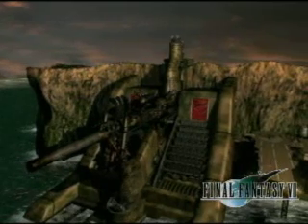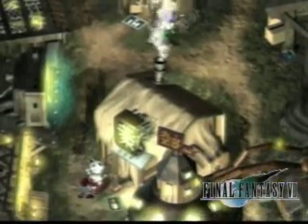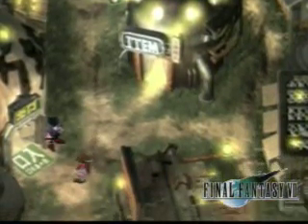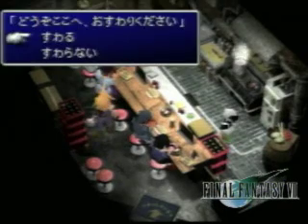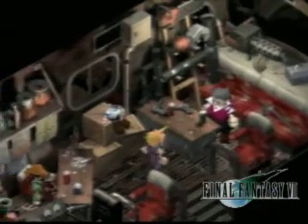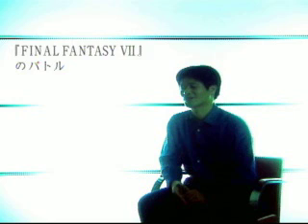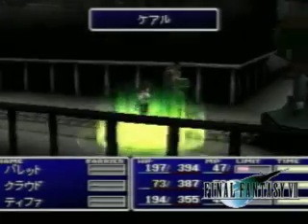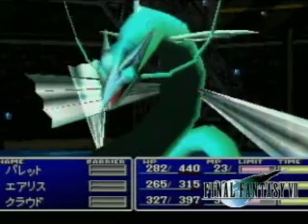PlayStation Underground - Issue 3 - Final Fantasy VII Interview Part 2